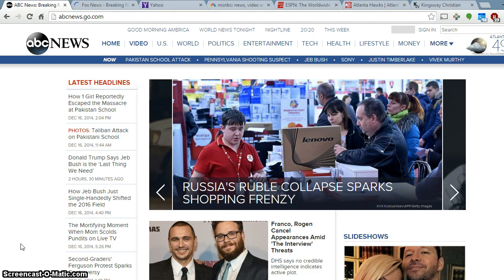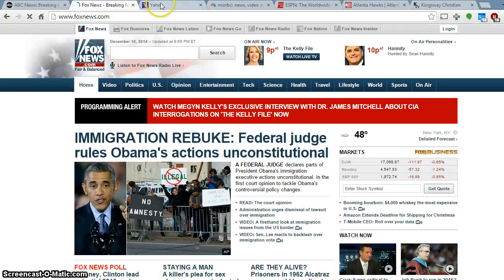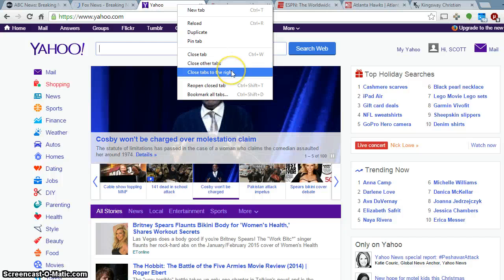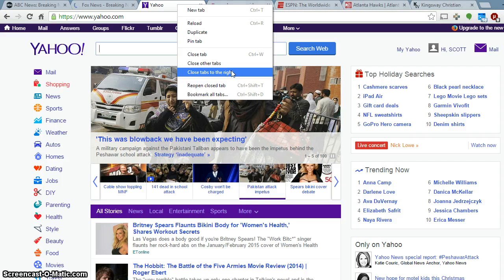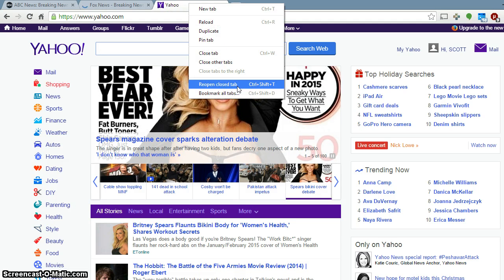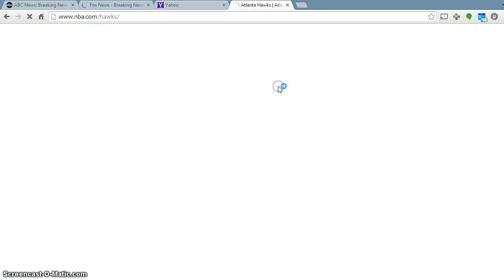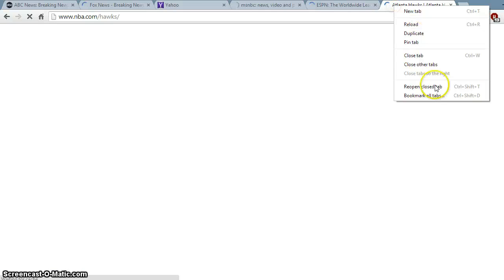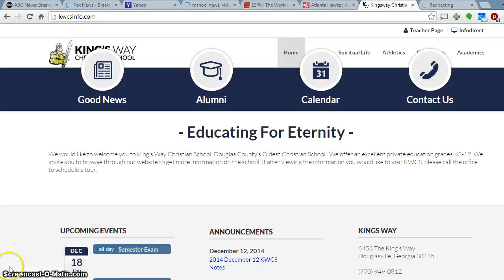Close multiple tabs and reopen closed tabs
Google Tip - How to close multiple tabs.  Also included - how to reopen a closed tab.